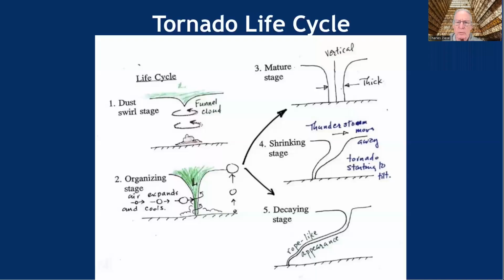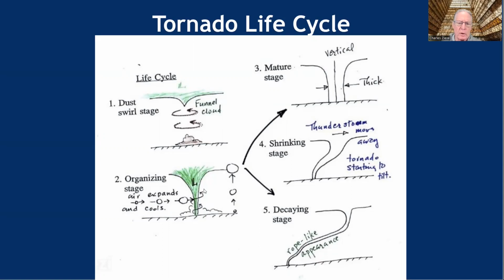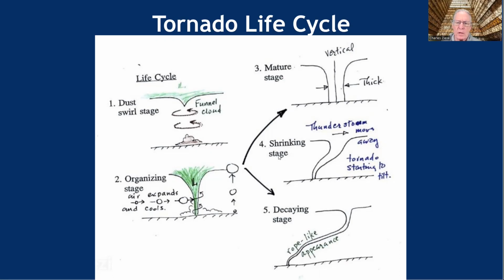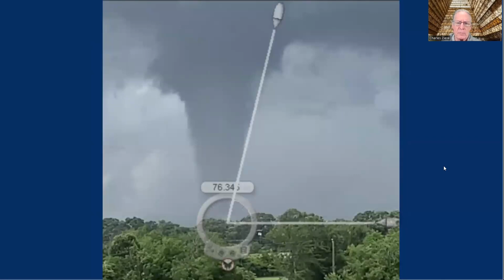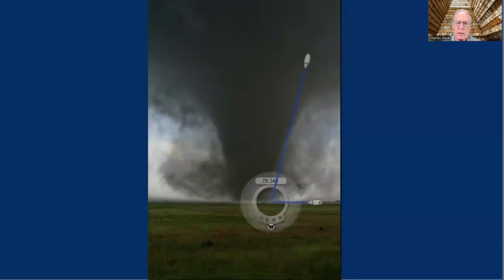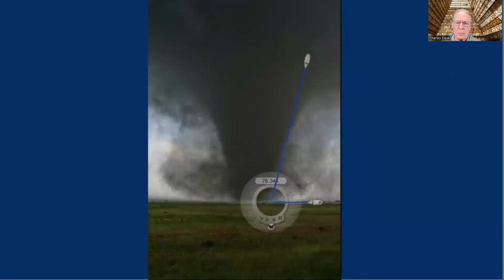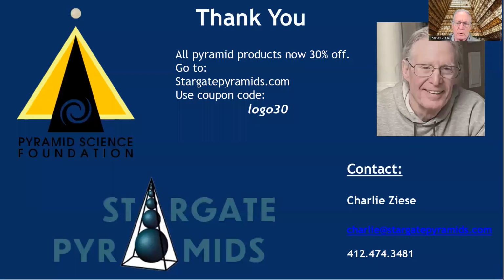The 76.345... Degree Implosion Geometry of Tornadoes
This video demonstrates the 76.345 ...degree implosion geometry of tornadoes.  One of the key factors in understanding how this geometry is not immediately obvious in tornadoes is that the lifespan of a tornado only deonstrates this geometry thorough a relatively small portion of its lifetime.  Tornadoes are indeed one of the most profound examples of implosion geometry in Nature.